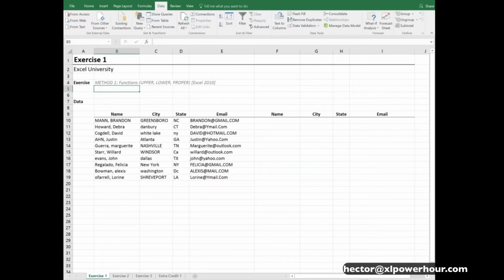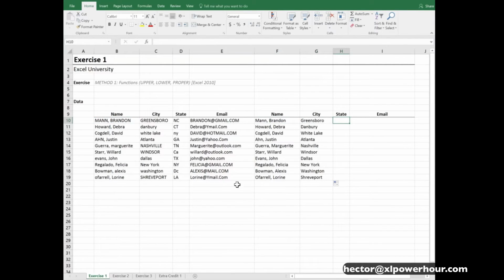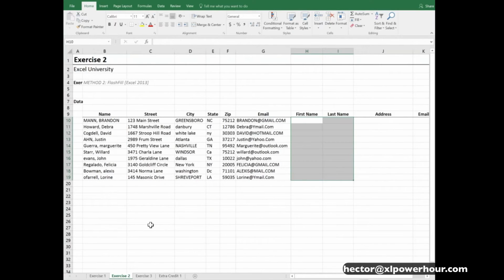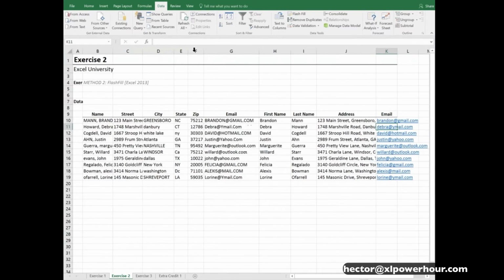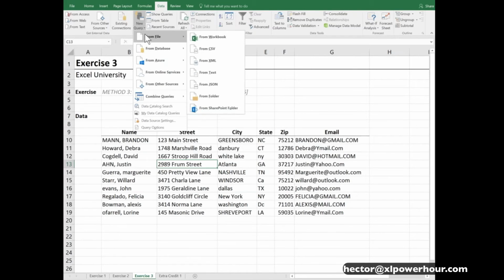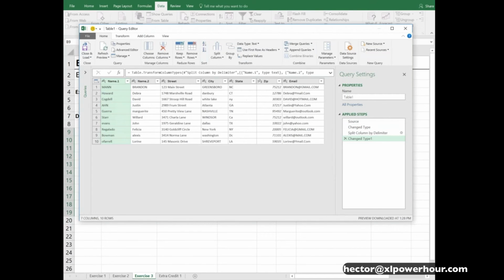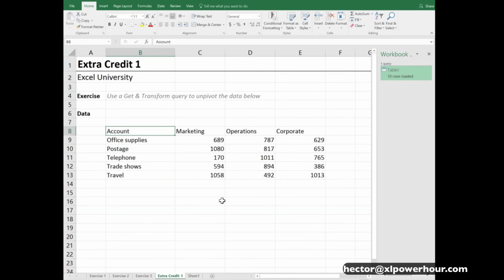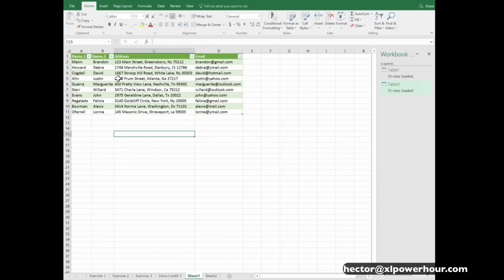Clean up data in Excel with Flash Fill & Get and Transform before preparing Pivot Tables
My friend Jeff Lenning CPA, presents two awesome new tricks to clean up excel data:
Flash Fill
Get & Transform

This video is an expert from XL Power Hour recorded on 02/01/2017, here is a link to Jeff'e exercise page for this recording: